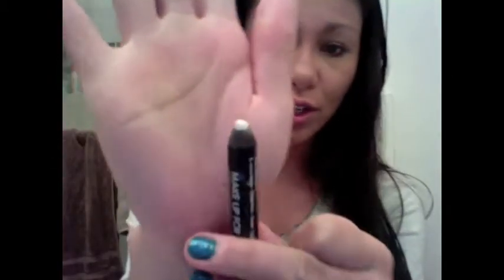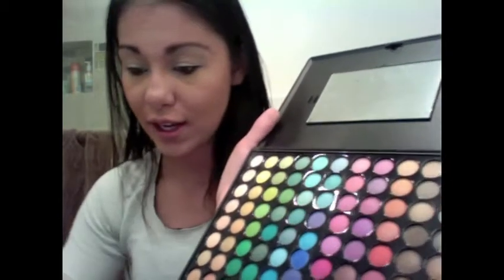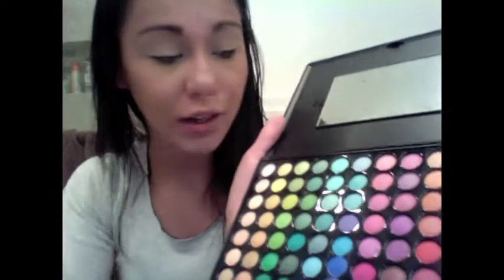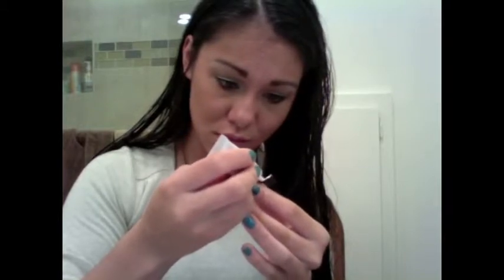Kim Kardashian inspired makeup look!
Products used:
MAC mineralized skin finish in medium
NARS laguna bronzer
Maybelline dream mousse blush in rose petal
coastal scents 88 pallette
MAC satin taupe
Prestige liquid eyeliner in black
dollar store lashes :)
MAC vivaglam gaga lipstick and lipglass